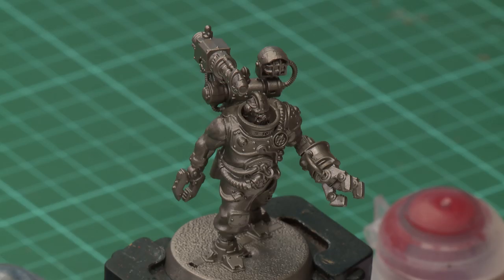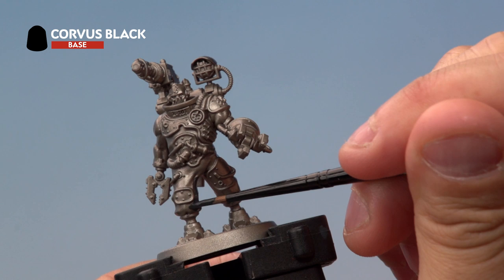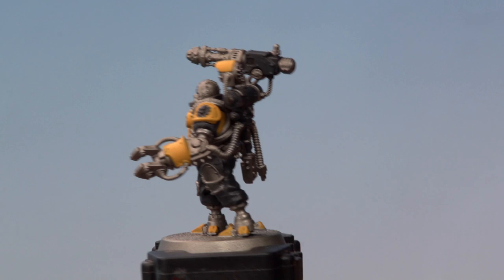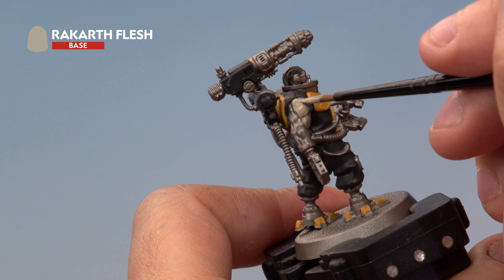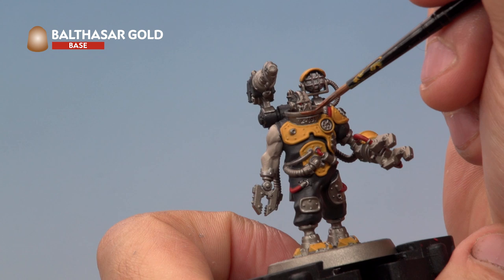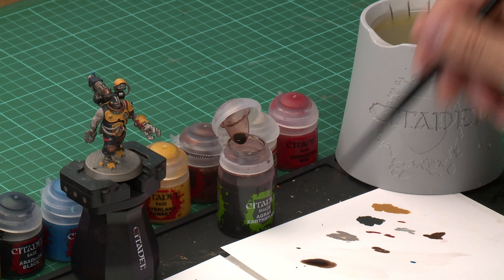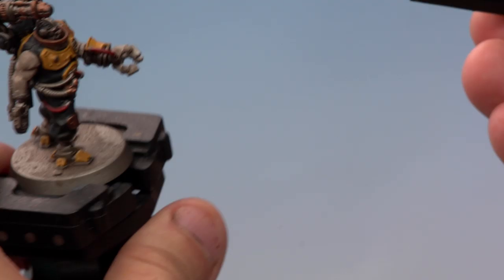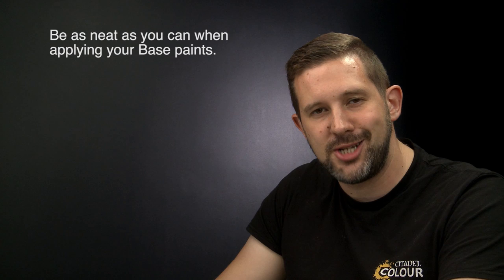How to Paint: Battle Ready X-101 – Classic Method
Paint your very own Servitor X-101, from Combat Arena and Blackstone Fortress: Escalation – using the Classic Method in a new video guide. The Omnissiah demands it!